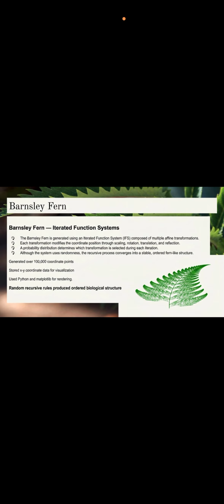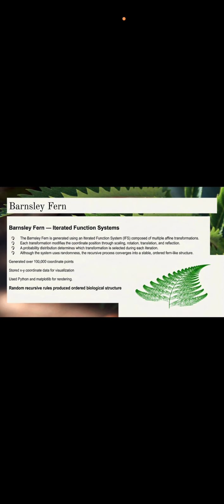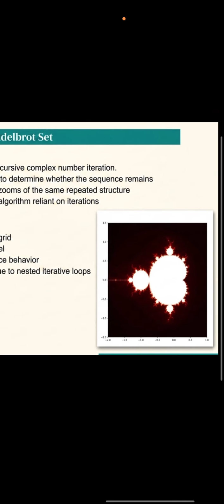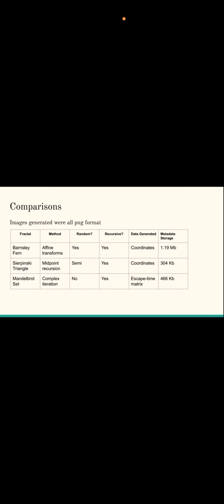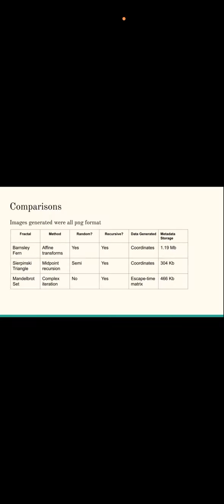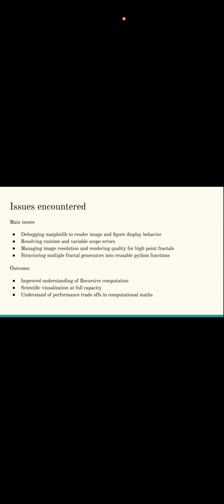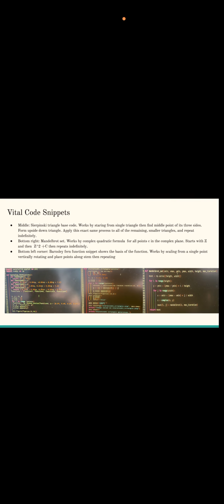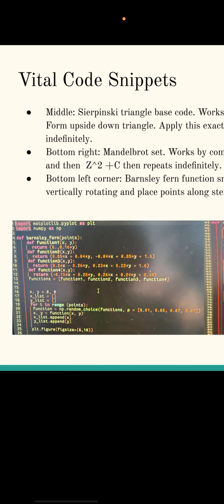Fractal generator presentation AOSC 247